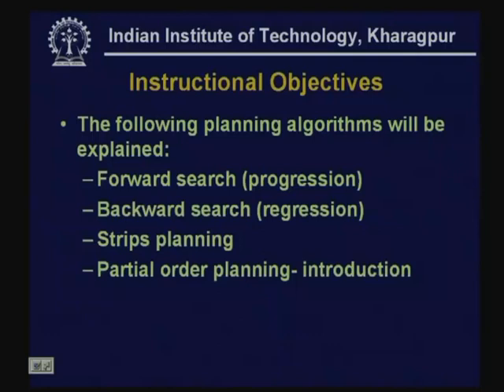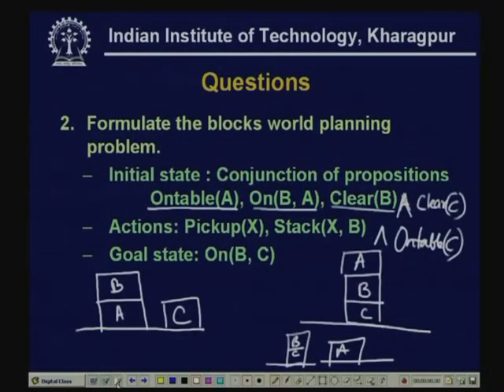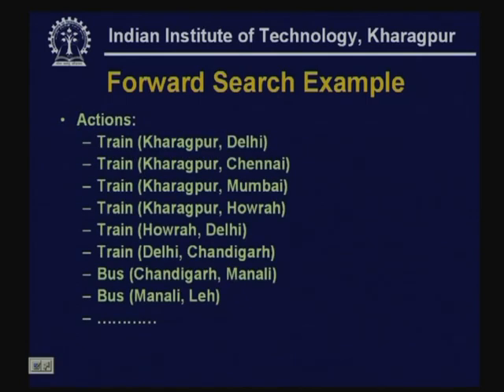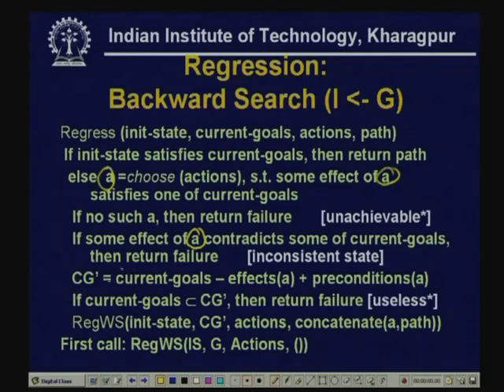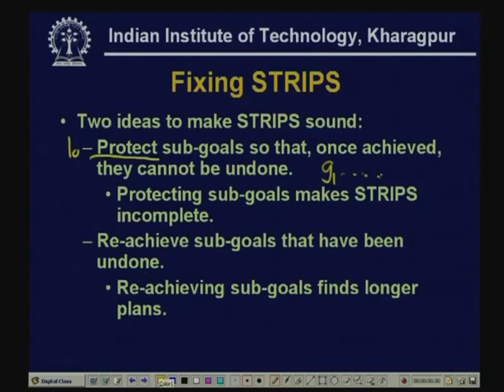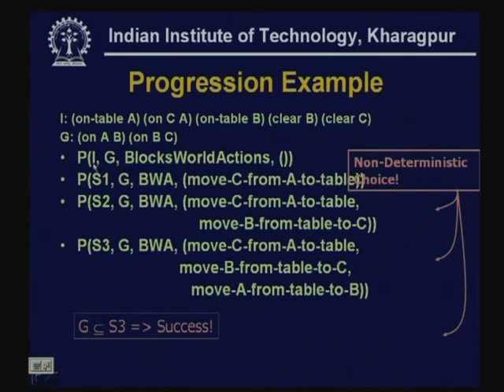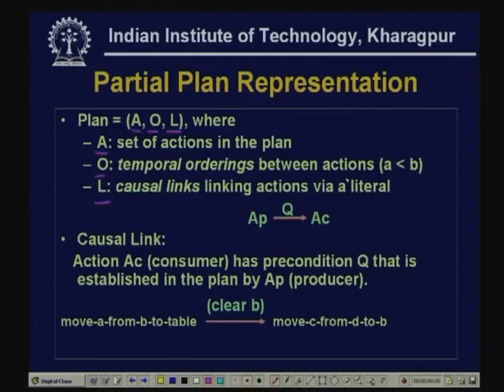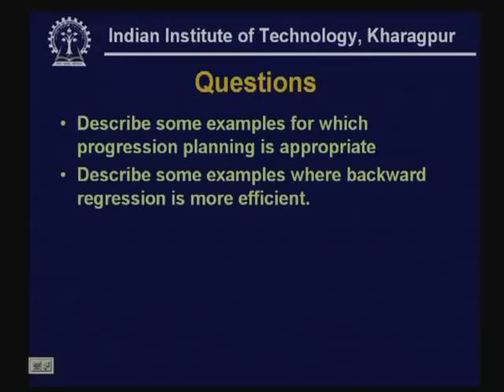Lecture 22 Planning 2 by IIT KHARAGPUR